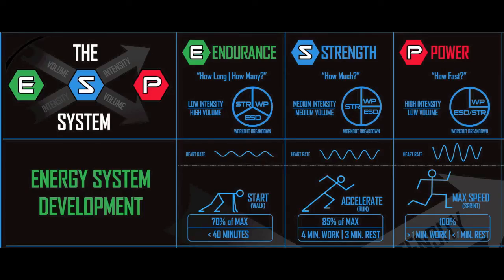Energy System Development (ESD) with Coach Rob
EZIA Human Performance Coach Robert Wessels explains Energy System Development (ESD) in this brief educational video. ESD includes the alactate energy system, the aerobic energy system and the anaerobic energy system. Our unique ESP Program utilizes ESD training to ensure EZIA athletes receive the most effective & efficient performance training tailored to their goals.